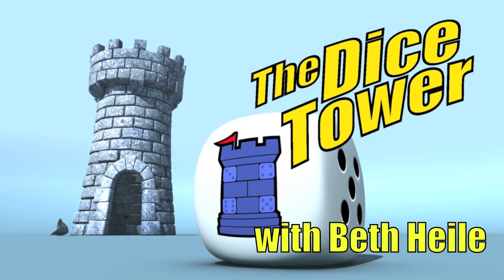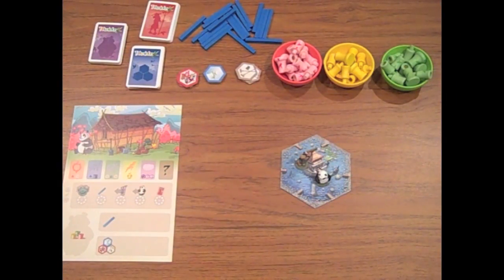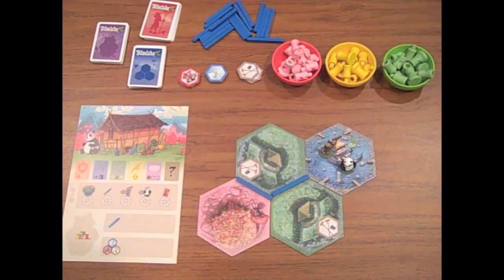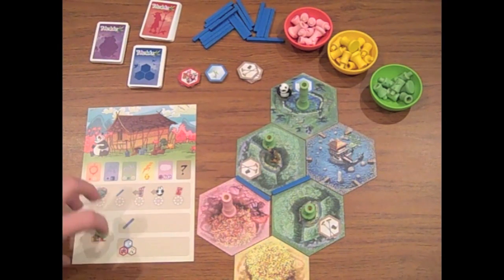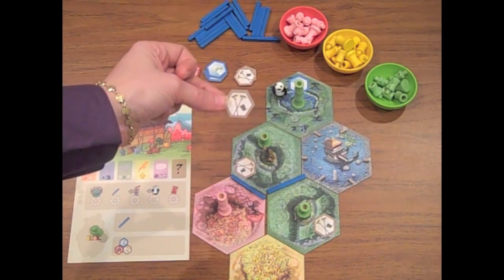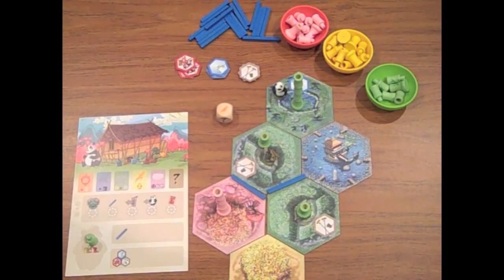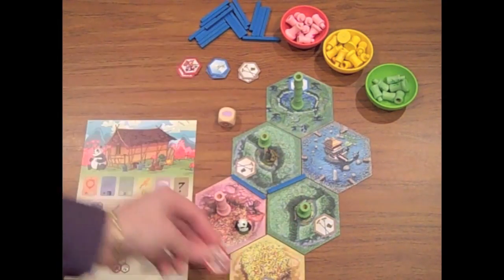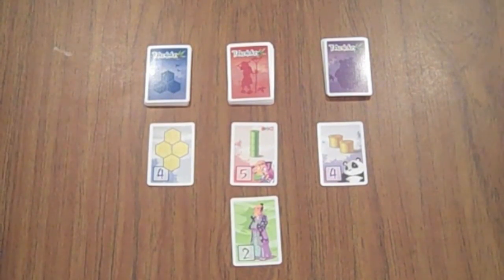Takenoko Review - with Beth Heile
Beth takes a look at this new board game with cool components